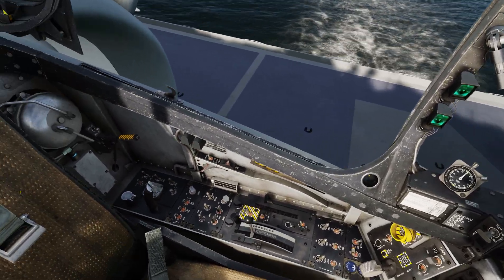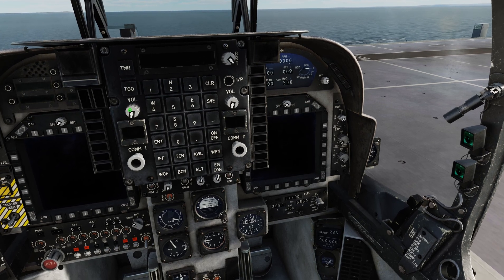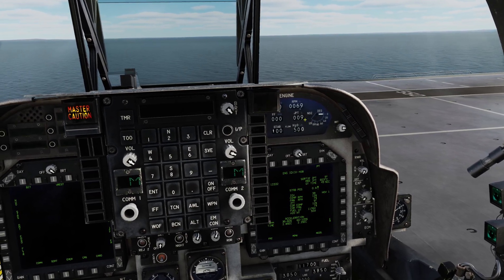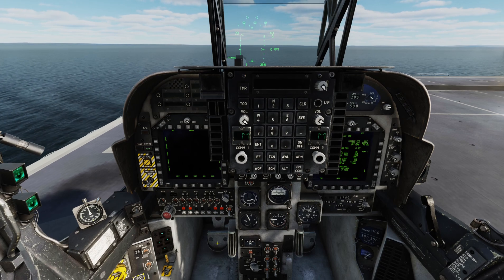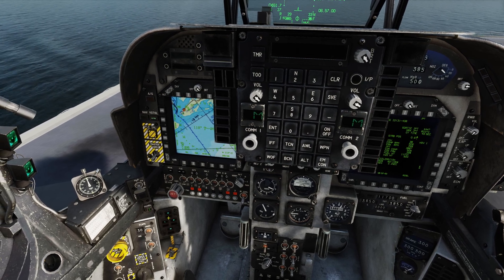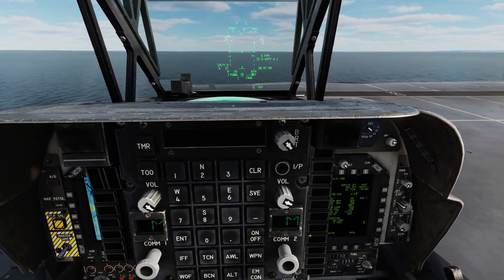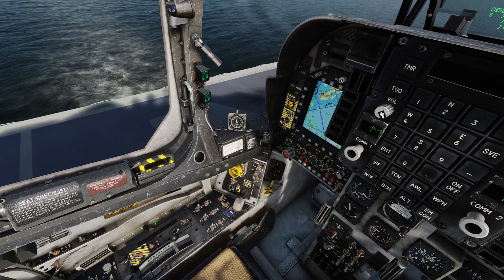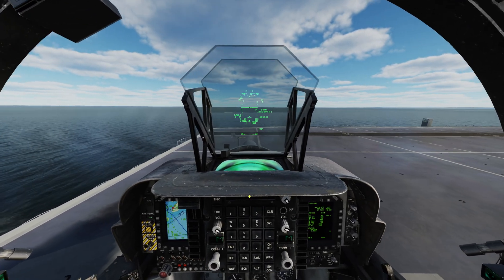DCS AV-8B Harrier Cold Start and Launch from HMS Invincible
Good day everyone, Mostly a directed video to my group members of [JHOG] Joint Helicopter Operations Group who just recently purchased the harrier.
A few things I did not do in this video before taxiing which are done if going to combat are turn on FLIR and DMT on the center panel between your knees. Other than that, this will get you airborne and flying in no time! Enjoy and have fun.